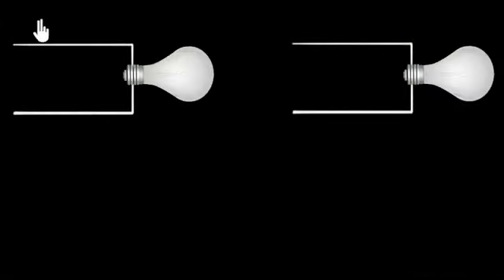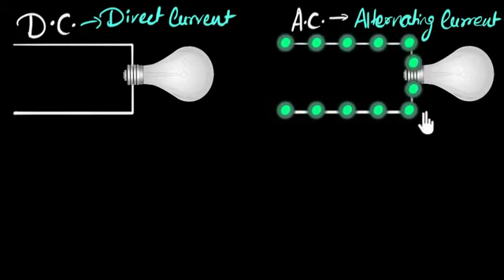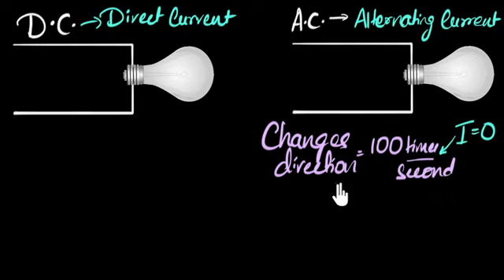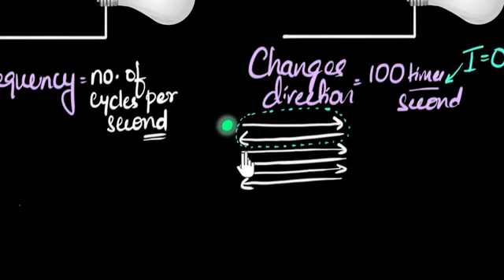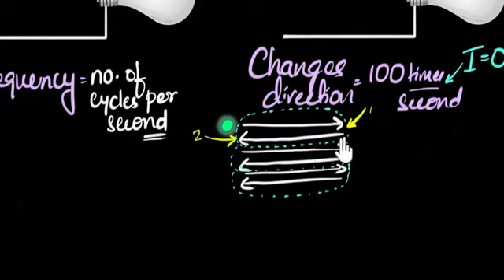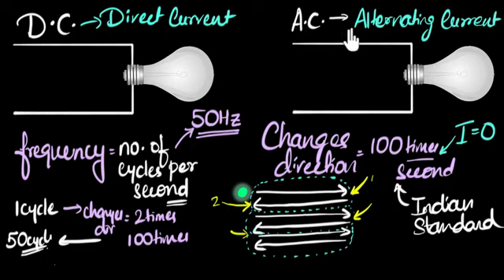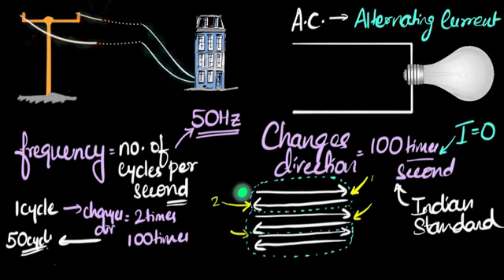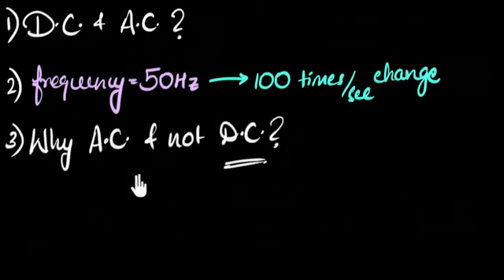Alternating current, direct current & what is frequency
this video will teach you how to know the difference between direct current (DC) and alternating current (AC).